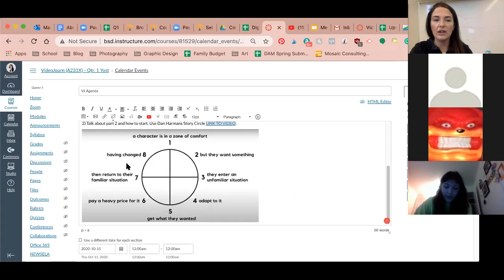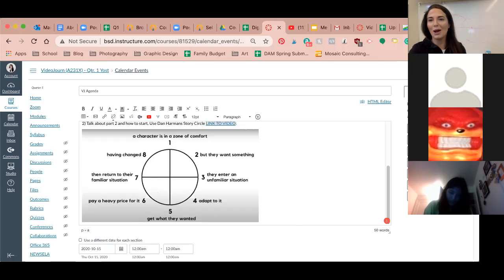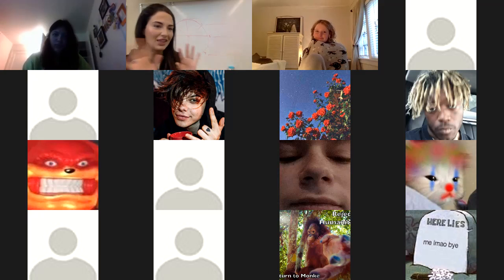Video Journalism Zoom: October 15 2020